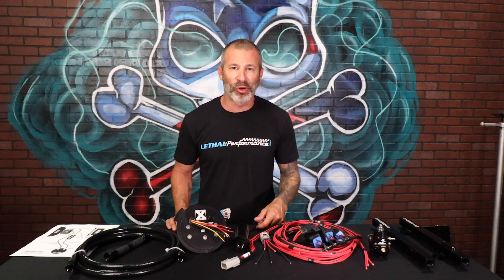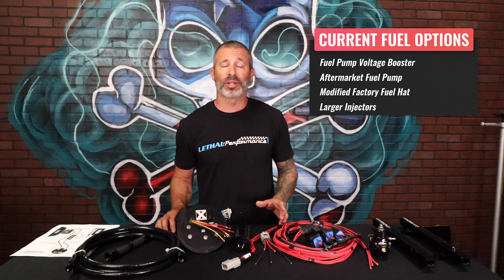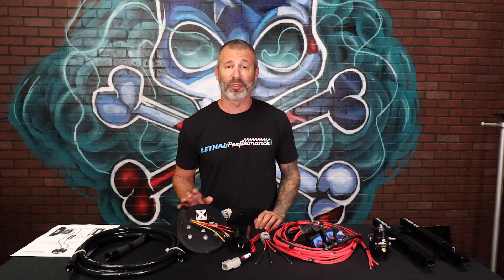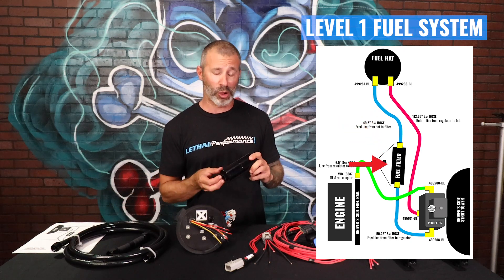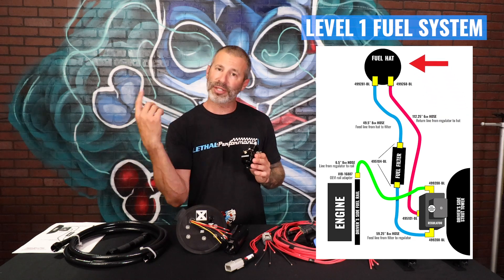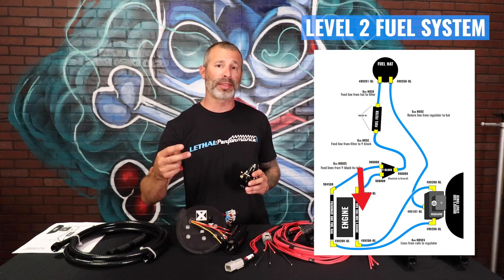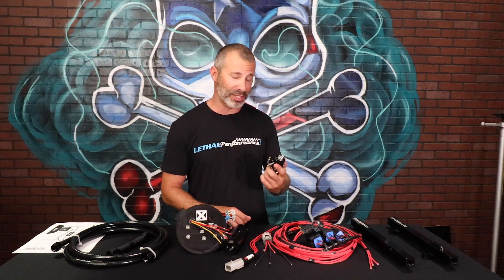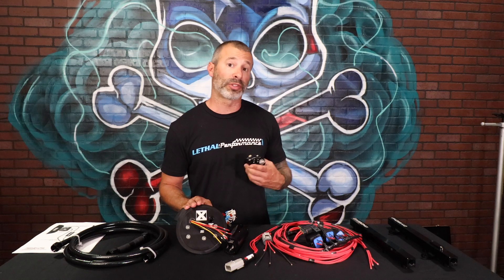Lethal Performance Fuel System Series: Level 1 and 2 Systems for the 2011-2017 Mustang GT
While the stock fuel system in the 2011-up cars is stout enough for basic bolt ons, when it's time to upgrade to E85 or a forced induction setup then it's also time to upgrade your fuel system.

Both the Level 1 and Level 2 Return Style Fuel Systems utilize the divisionX triple pump return style fuel hat, allowing you to run up to 3 fuel pumps, including the hefty Walbro 535lph pumps. The main benefit to these systems, aside from high quailty components, is that they are easily upgraded down the road when you need to support more power. You can install the Level 1 Fuel System now and then down the road when you want to make more power, we offer an upgrade kit to convert the rest of the system.